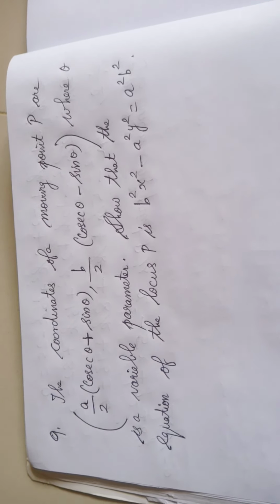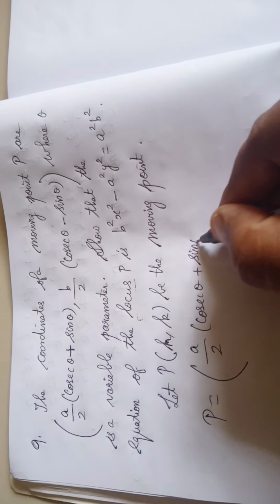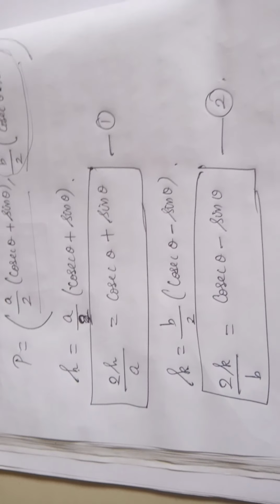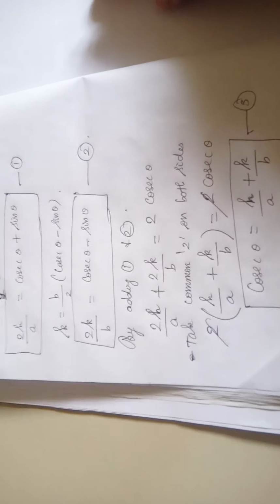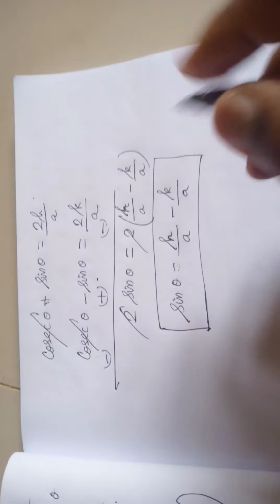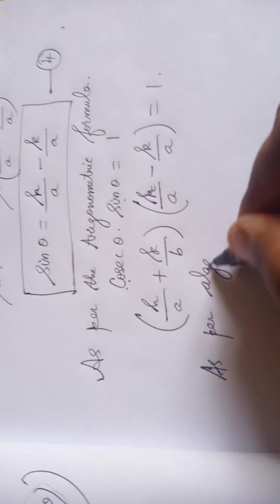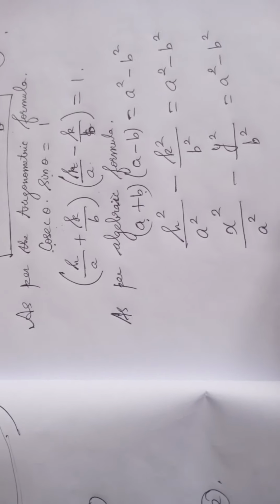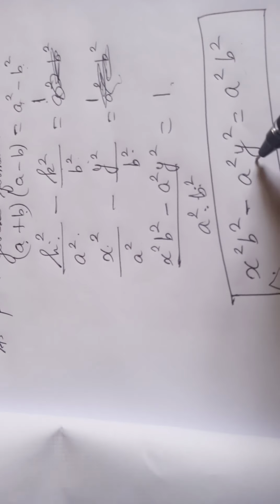11th standard Maths - Samacheer - 2 Dimensional Analytical Geometry-Exercise 6.1- Sum No:09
11th standard Maths - Samacheer - 2 Dimensional Analytical Geometry-Exercise 6.1- Sum No:09